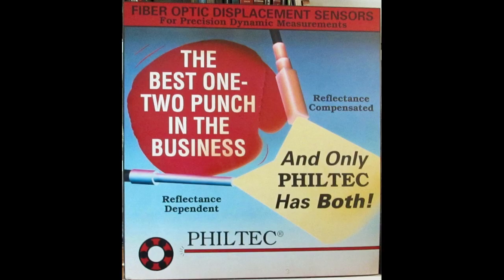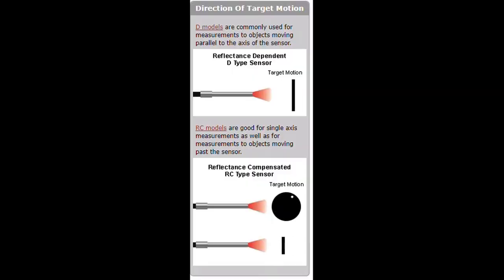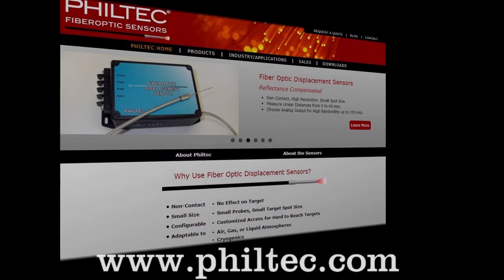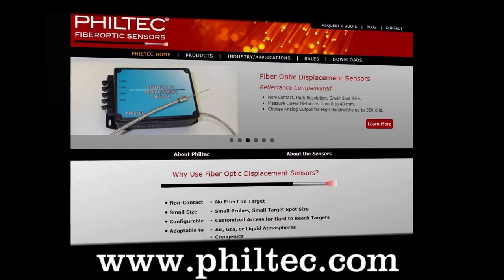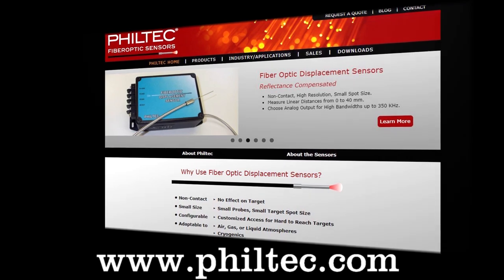Philtec Fiberoptic Sensors Customized for your Application